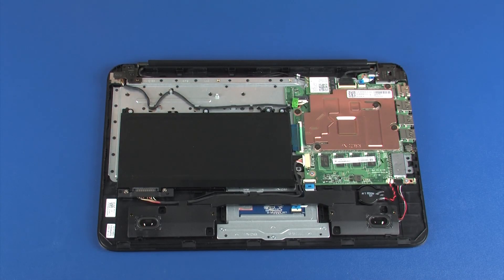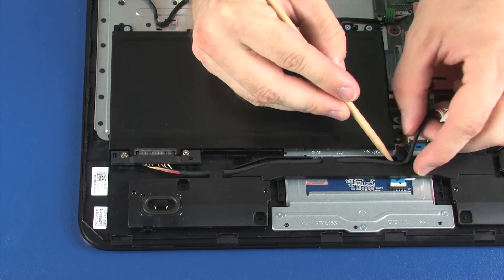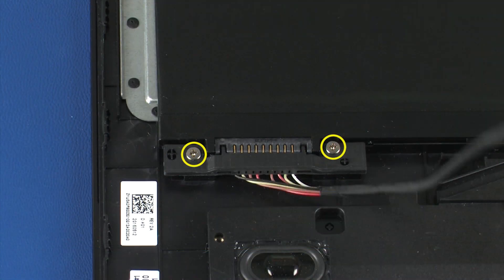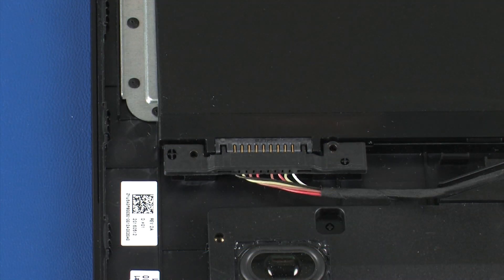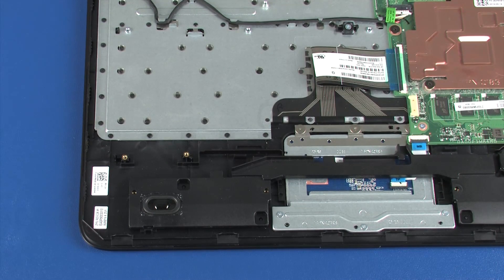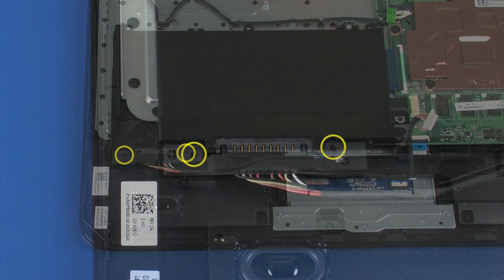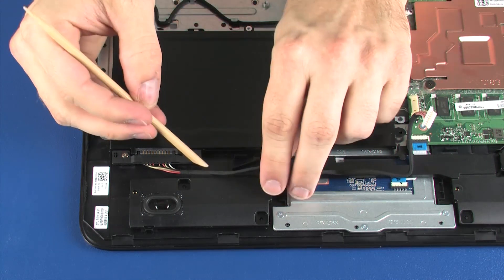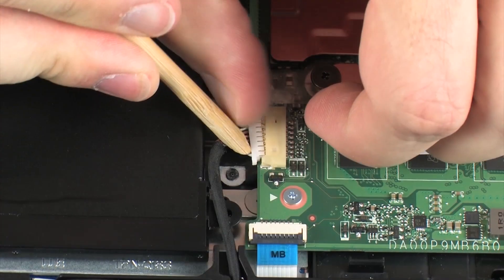Replace the Battery | HP Stream 14 Notebooks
Learn how to remove and replace the battery on the HP Stream 14-ds0000, HP Stream 14-ds0999,HP Stream 14t-ds000, HP Stream 14t-ay000 and HP Stream 14-ax000 Notebooks.